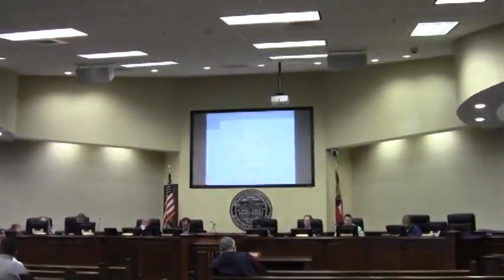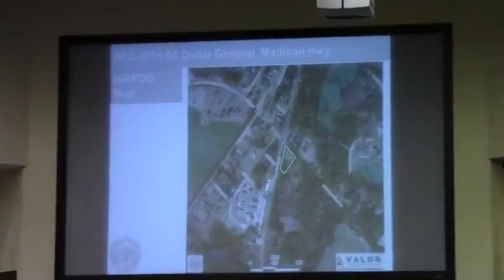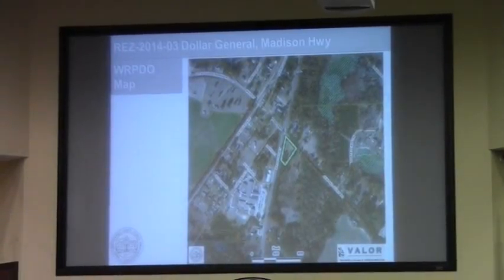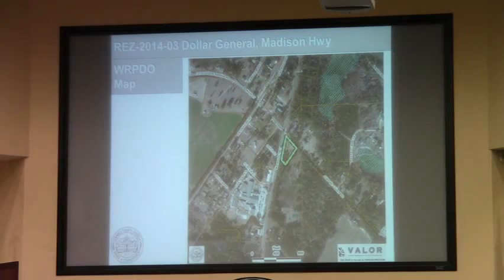5.c. REZ-2014-03 Dollar General, Madison Highway @ LCC Work Session 2014-02-10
Valdosta, Lowndes County, Georgia, 10 February 2014.